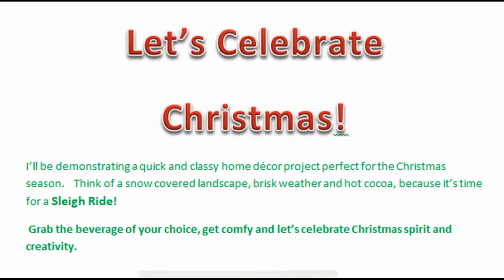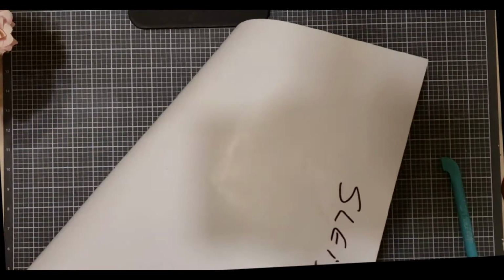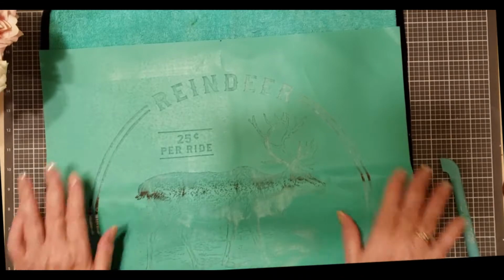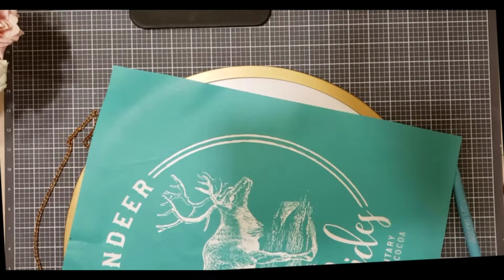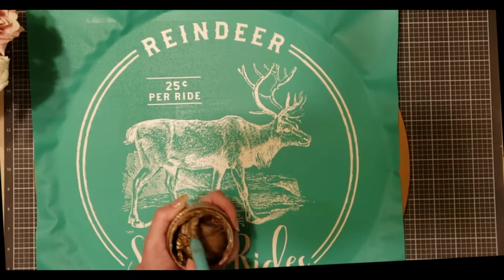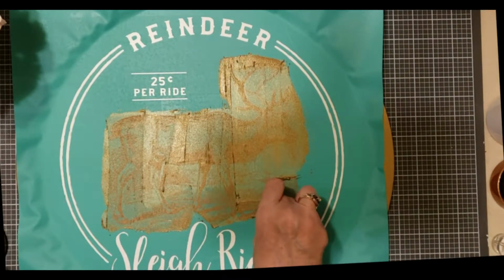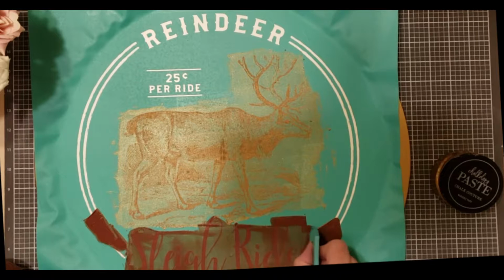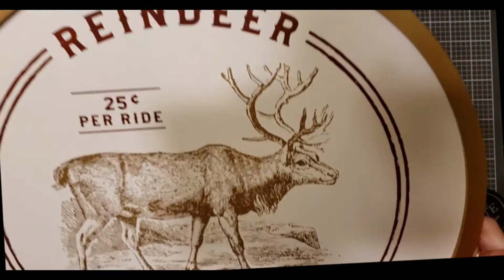Stunning DIY Sleigh Ride with Reindeer on White Round Chalkboard Sign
I Easily created this stunning understated piece of holiday decor in less than an hour. I used Chalk Couture's 18" round white chalkboard with gold trim and hanging chain to create this lovely piece with the Sleigh Ride transfer. Even though it was a bit larger of a transfer than I'm used to working with, it was a snap.  I have a few tips on how to work with larger transfers and how to center the transfer on a round surface.

Looking for some great deals on Chalk Couture products and special bundle procing?
Prices are too good to post pjublicly so join my VIP Chalk with Kathie group:

Want to know MORE about Chalk Couture and what it's like to make money doing what you
love?
Comment 'JOIN' below and I will send you a link to a short video which explains the
benefits and perks.

ALREADY know you want to join?  I'd love to accompany you on this journey!